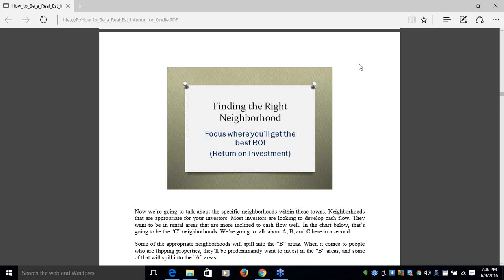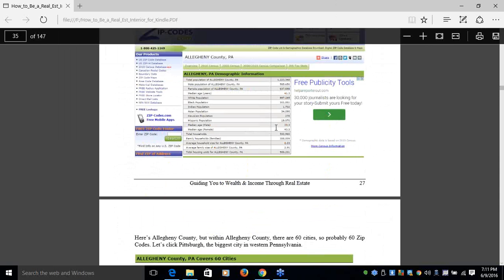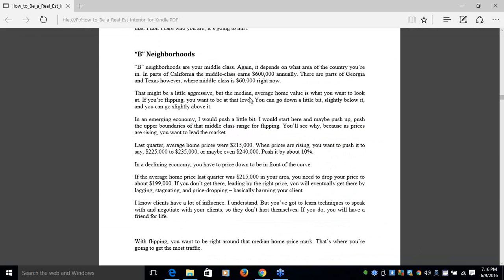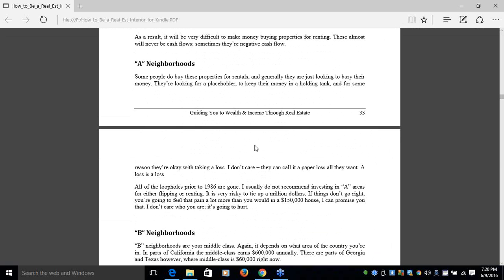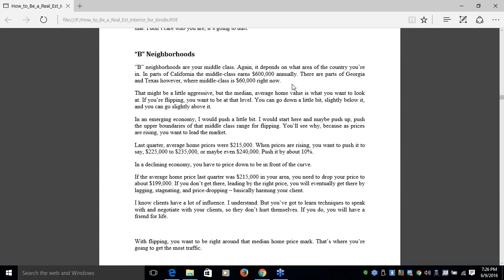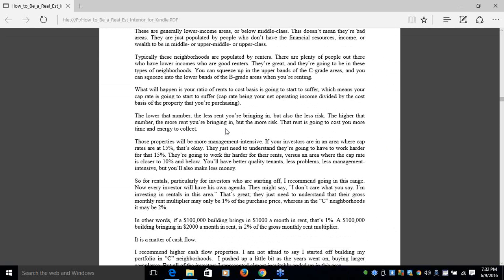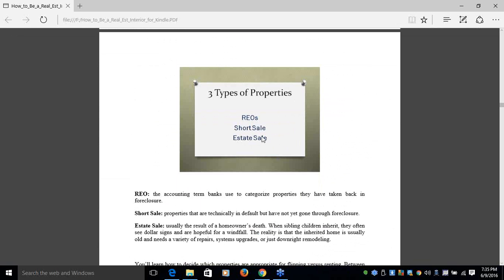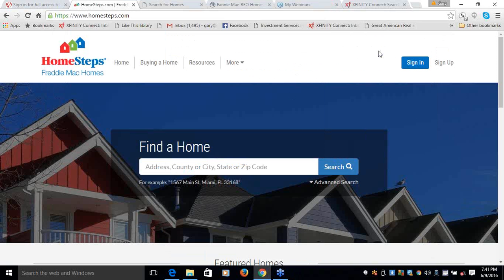2016 06 09 Investor Agent Live Weekly Q and A Webinar